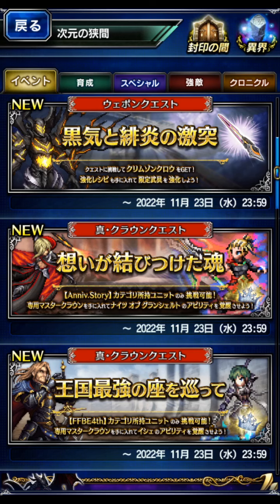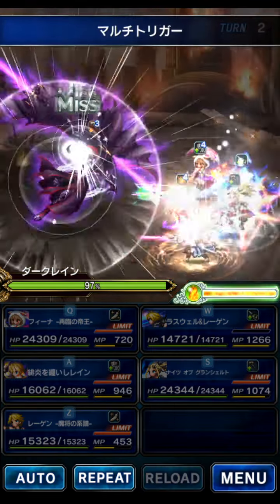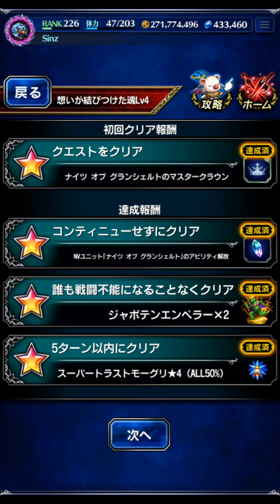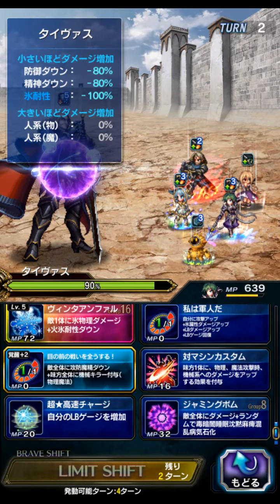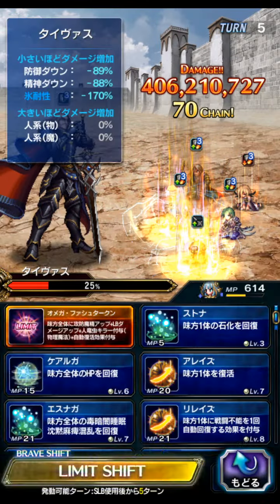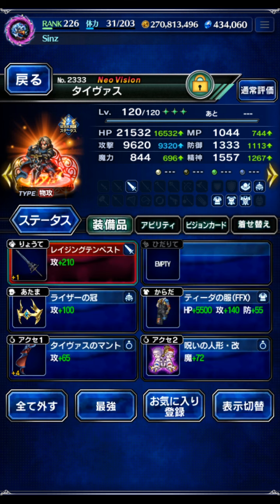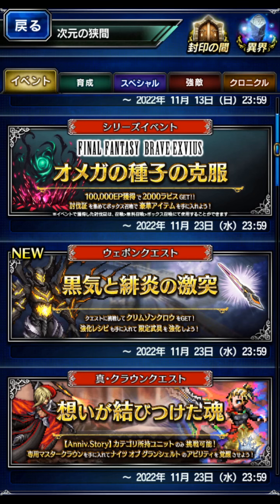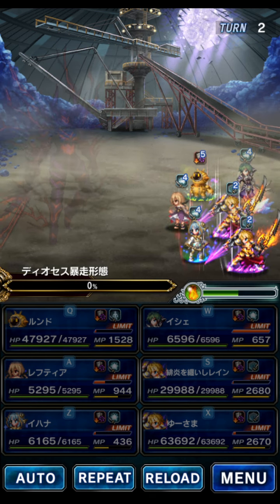[JP] KoG & Yshe Crown Fights, Scarlet Rain Sword Fight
Here's my clear for KoG and Yshe's crown EX bosses, and the sword fight for Scarlet Rain.